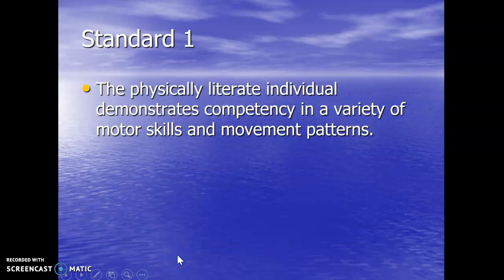PED3008 Cha 1 pt 4